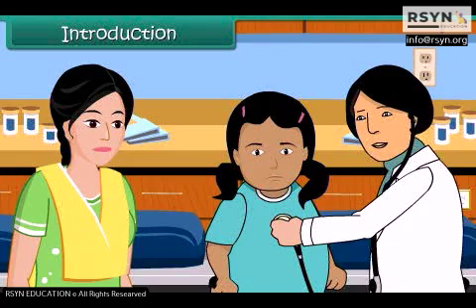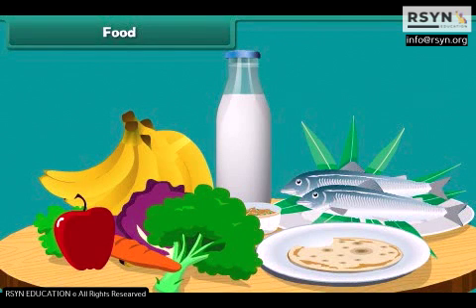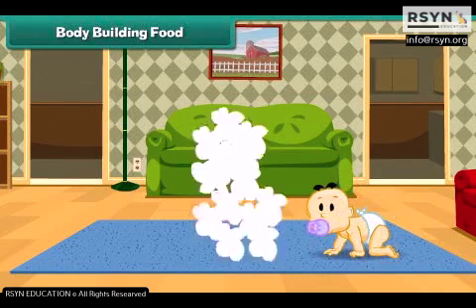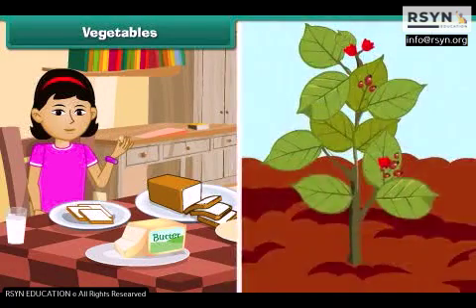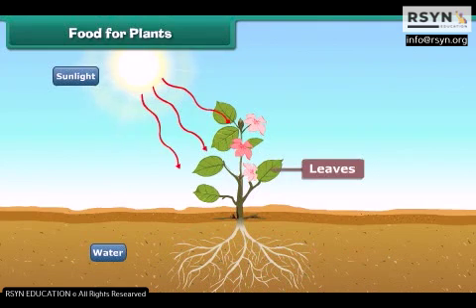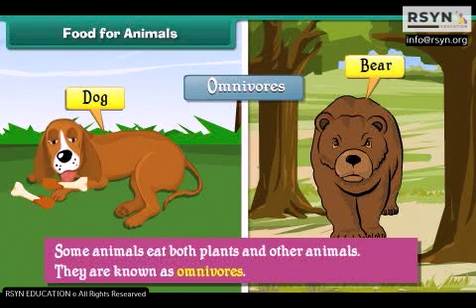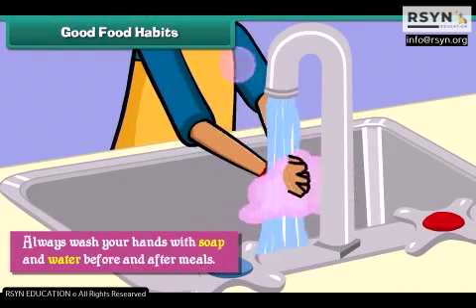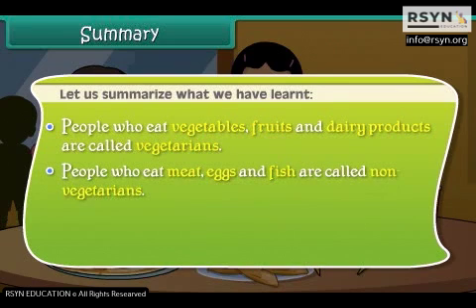C03 E EVS Food and Health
Food and Health for Class Three Students